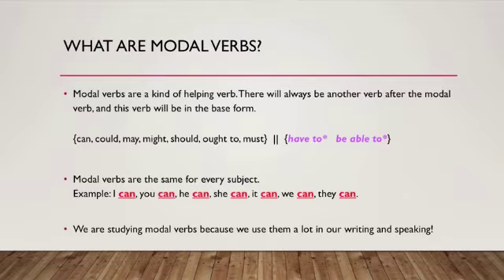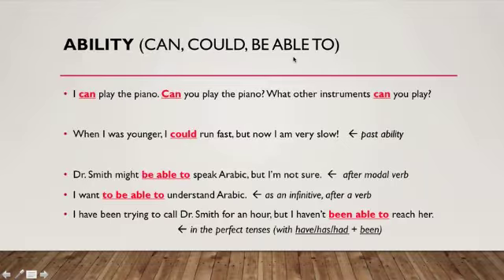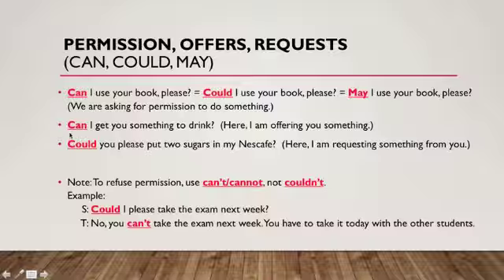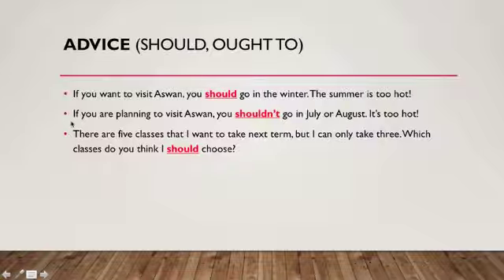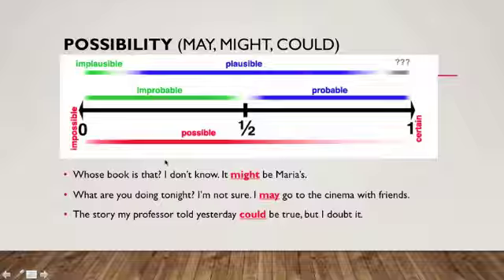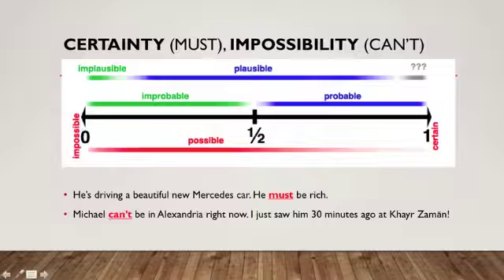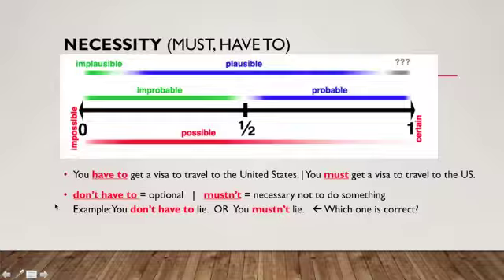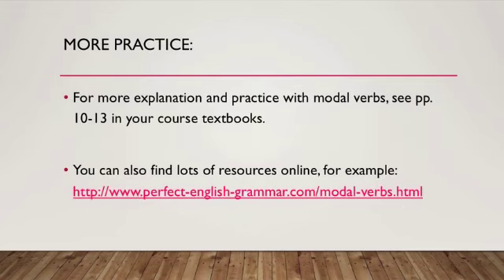Unit 1 Modal Verbs